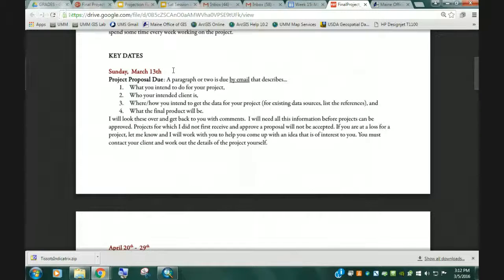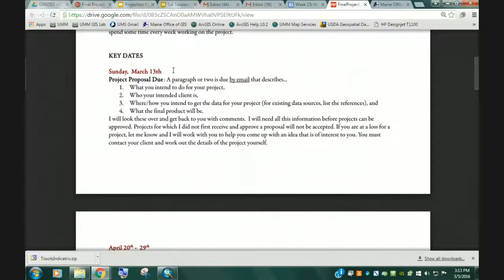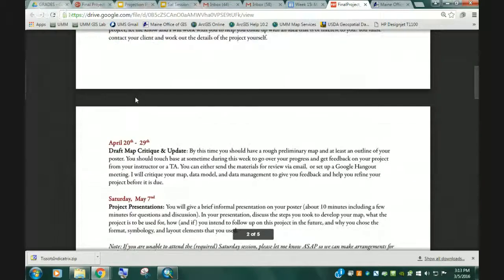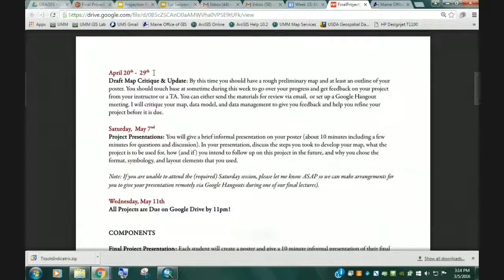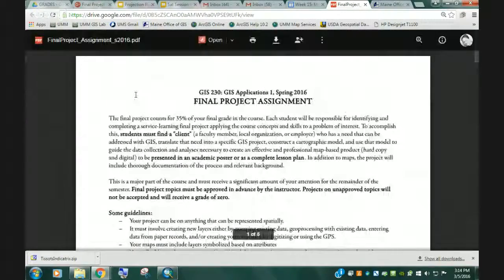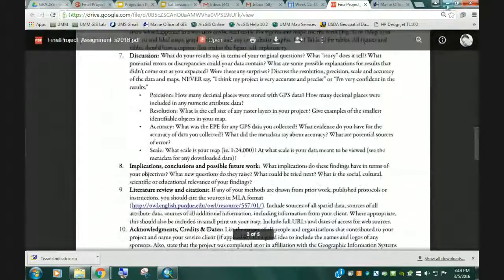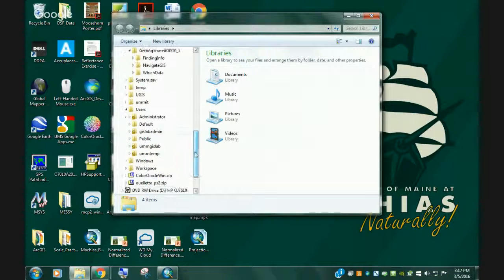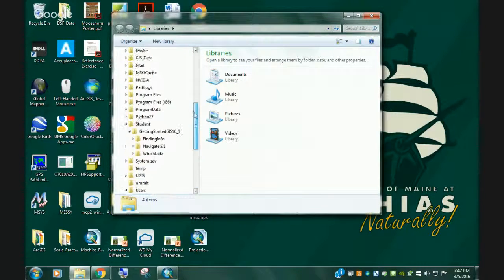Final Project Assignment GIS230 Spring2016